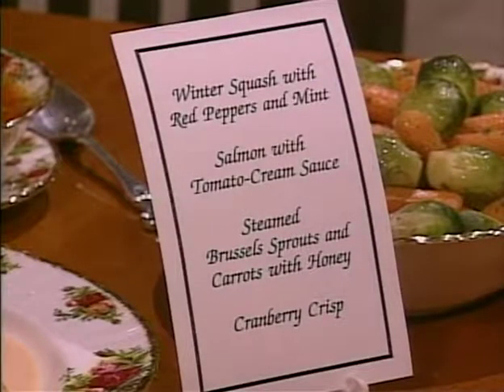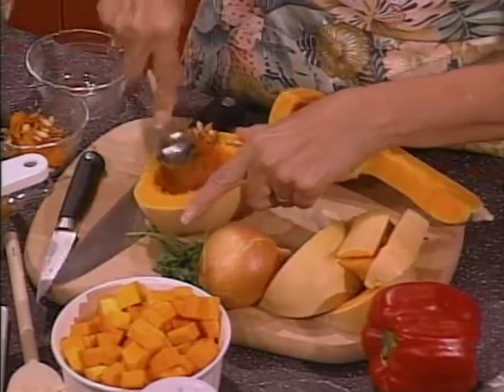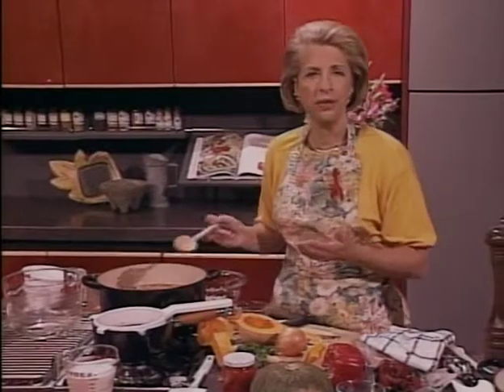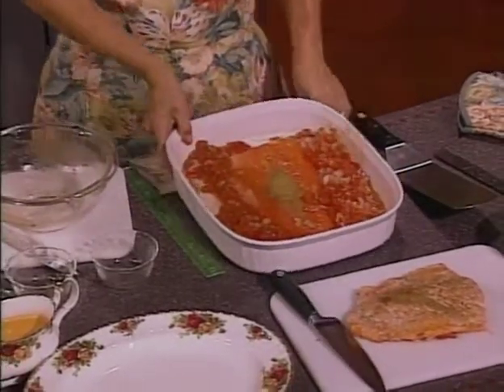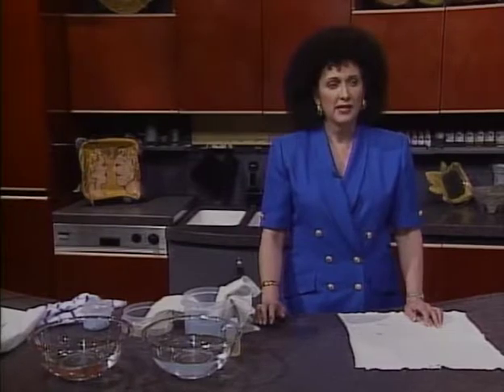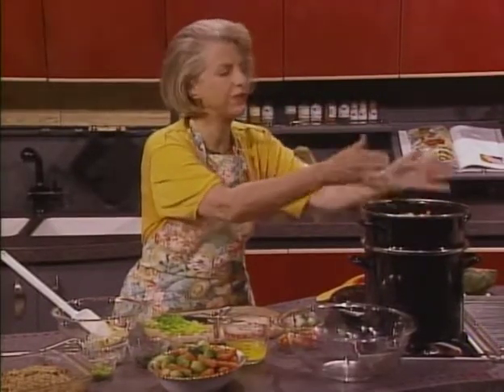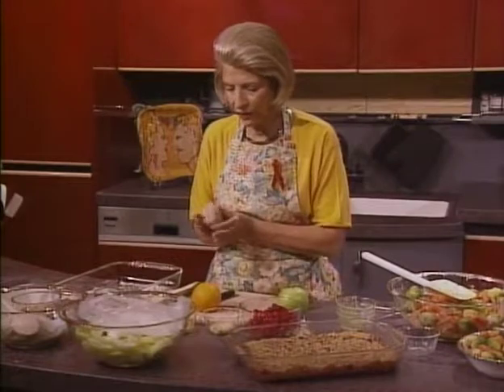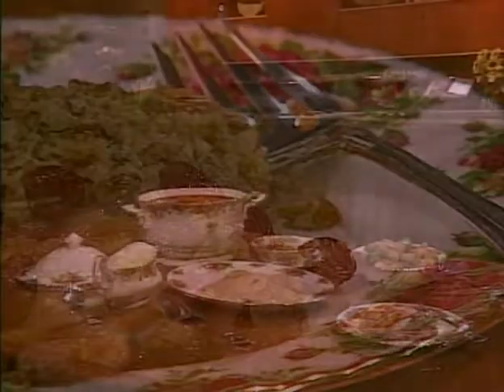Nathalie Dupree Cooks - Episode 204